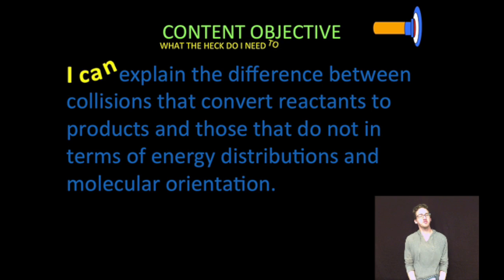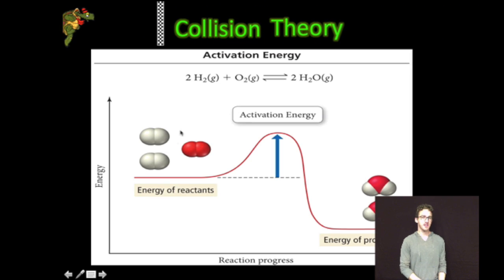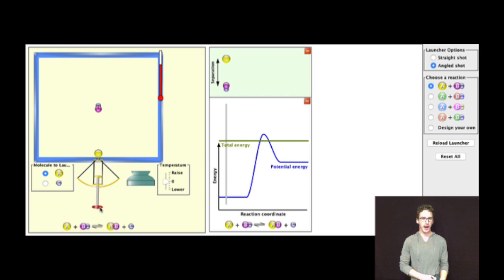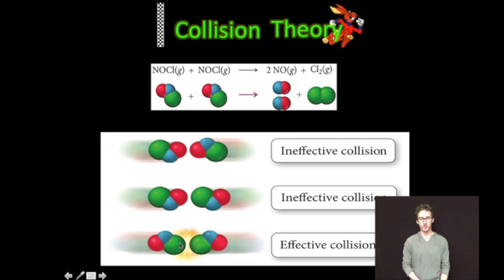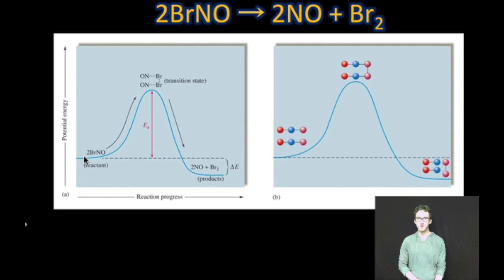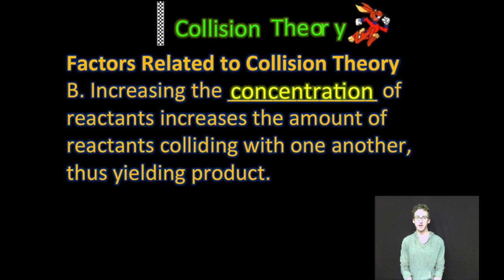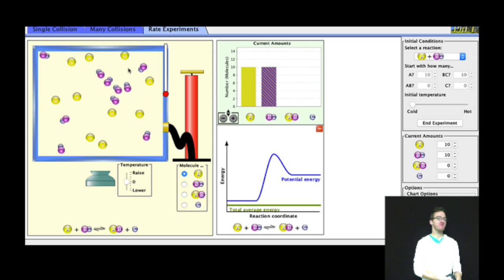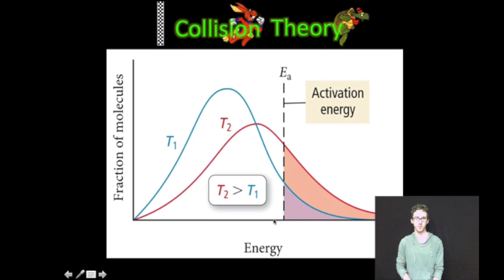Collision Theory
This video is about Collision Theory